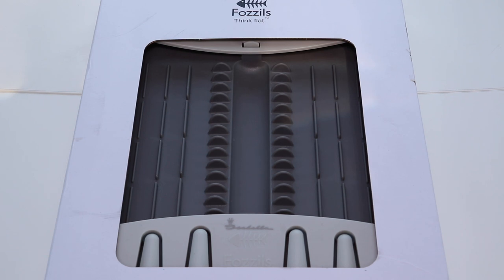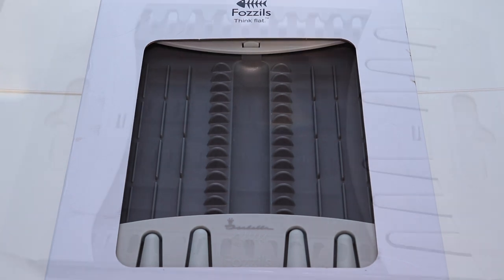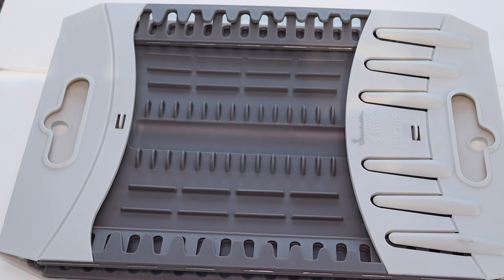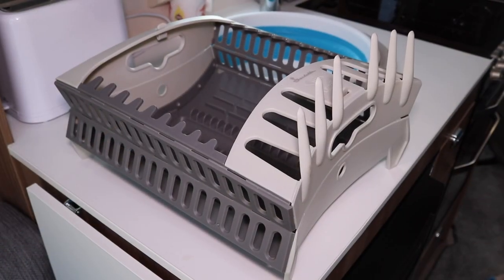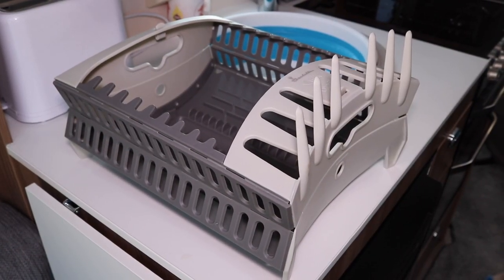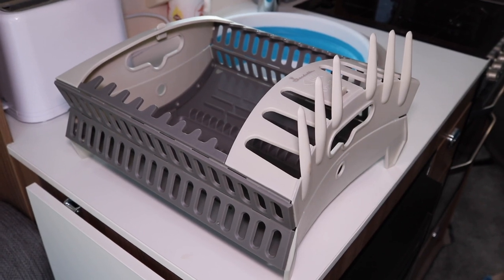Isabella Caravan/Motorhome Fold Flat Dish Drainer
Todays Short video is the Isabella Dish Drainer. Makes doing the dishes a lot easier and there are no spills. Thanks in advance Phil.